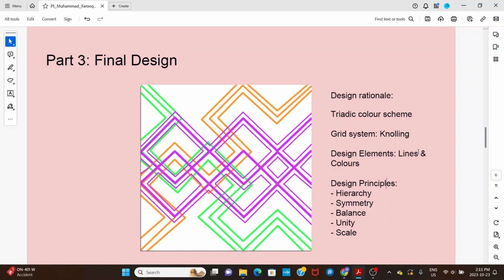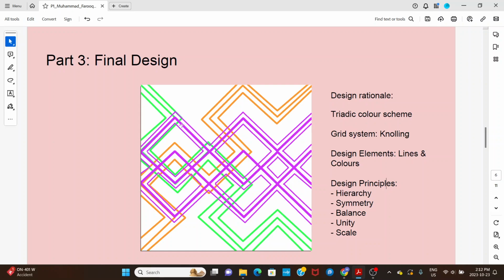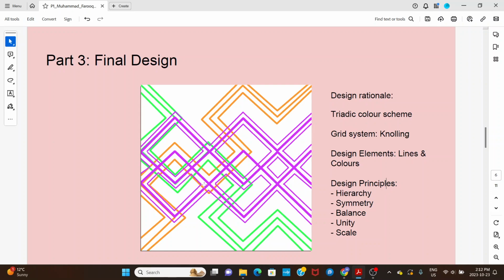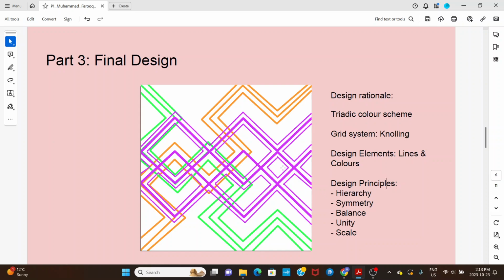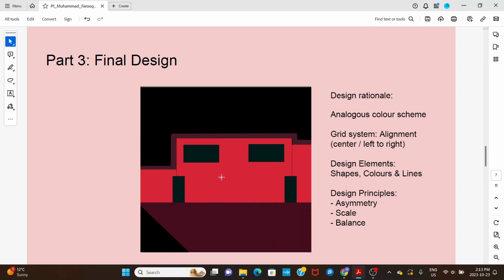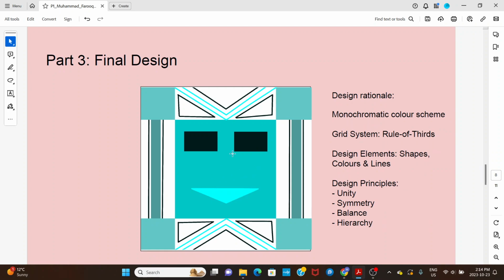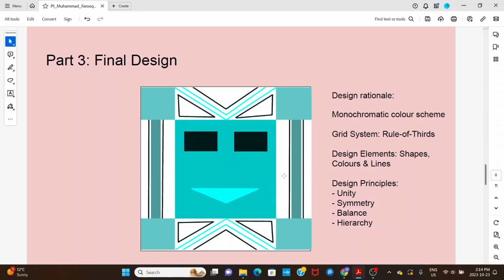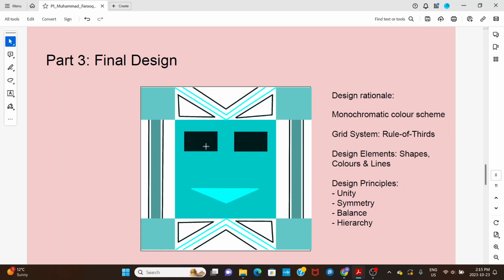Project 1 - Part 3: Final Design Muhammad Uzair Farooq